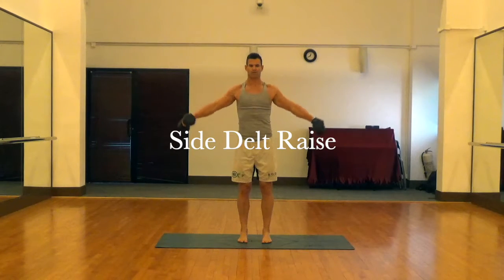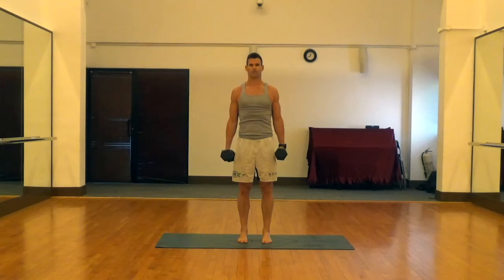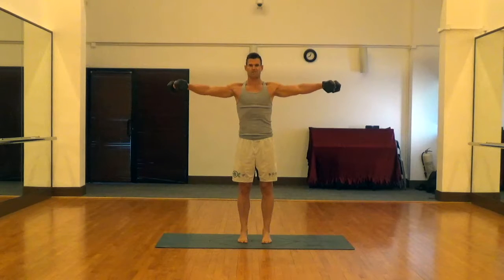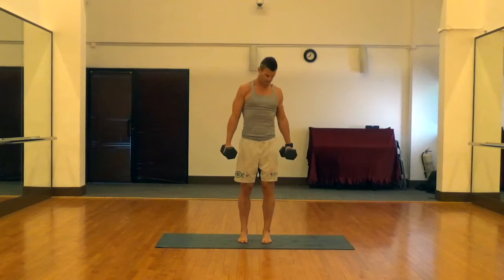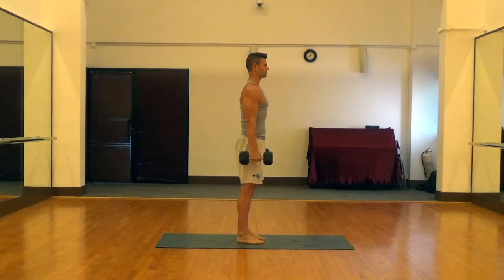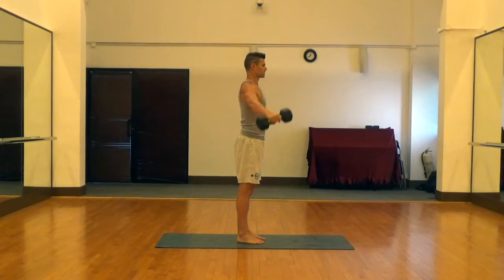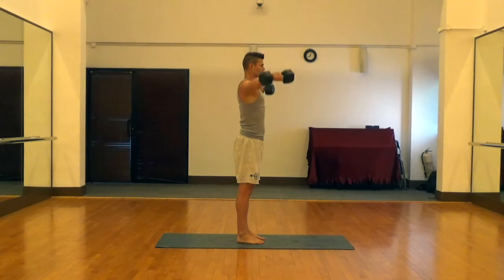Side Delt Raise